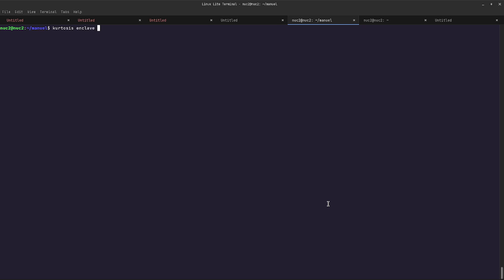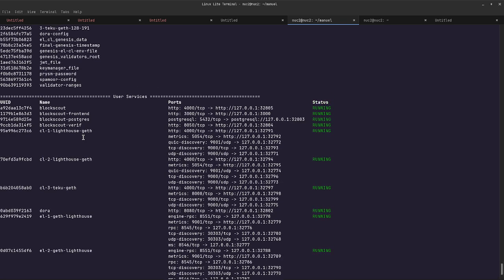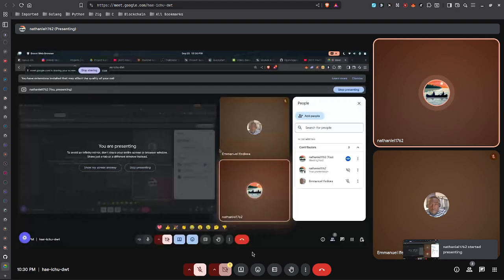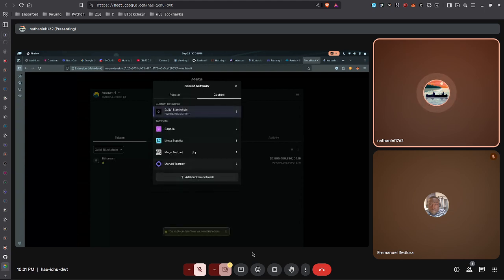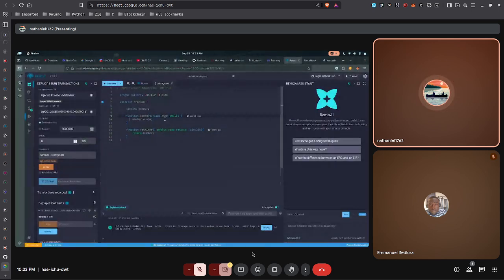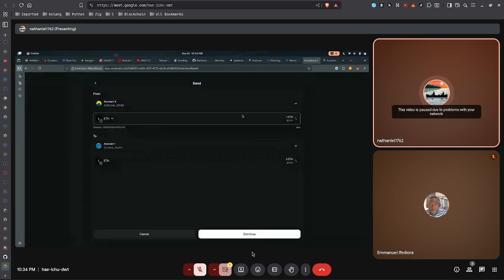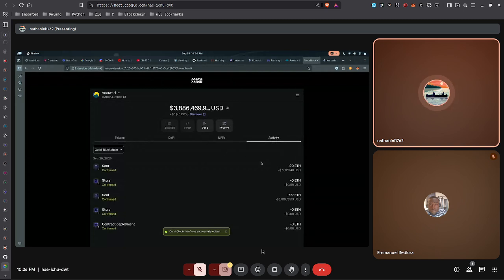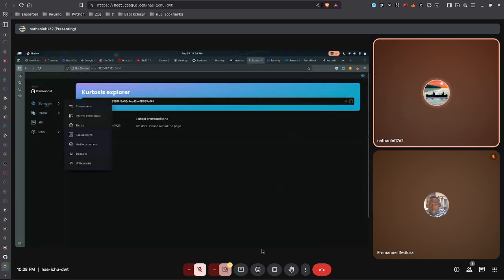HOW TO SET UP A PRIVATE BLOCKCHAIN NETWORK. PART 1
In this video we do a walk-through of how to successfully set up a private blockchain network.